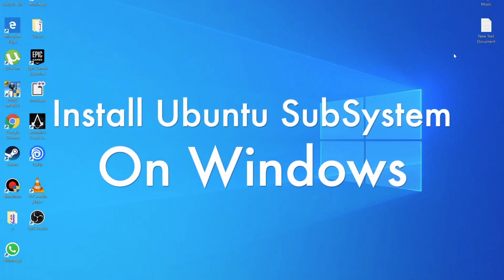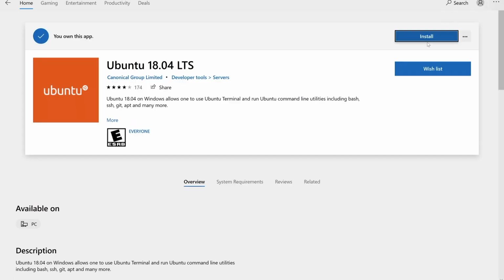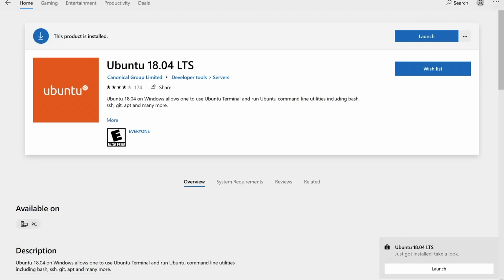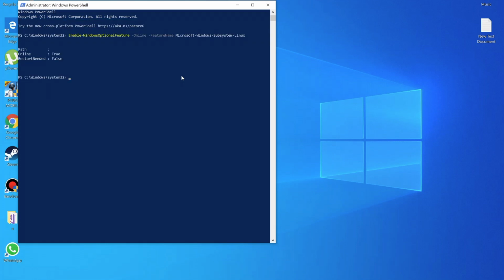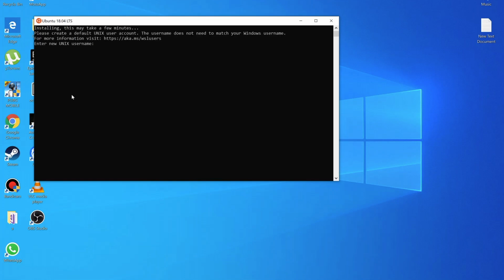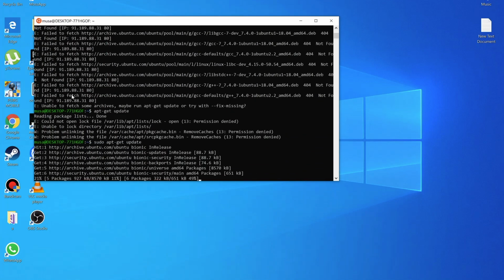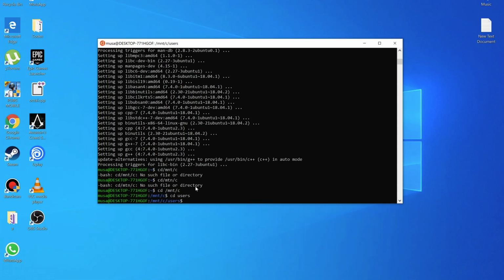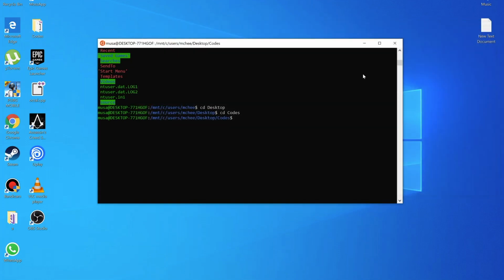Install Ubuntu on Windows 10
PowerShell Command